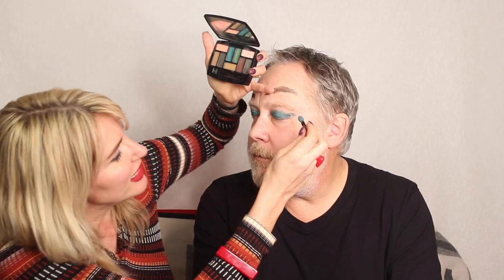I DID MY HUSBAND'S MAKE UP!!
My lovely hubby Jim aka Vic Reeves let me do his make up for him and he LOVED IT!!